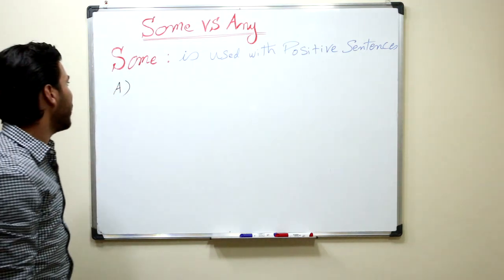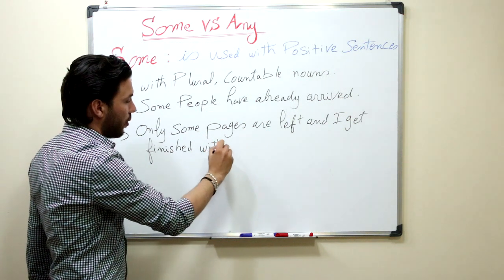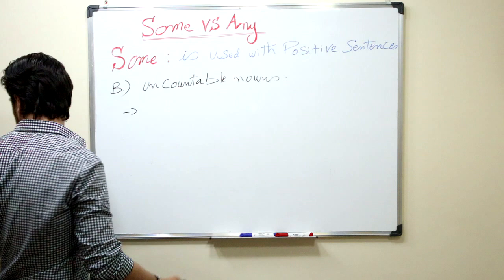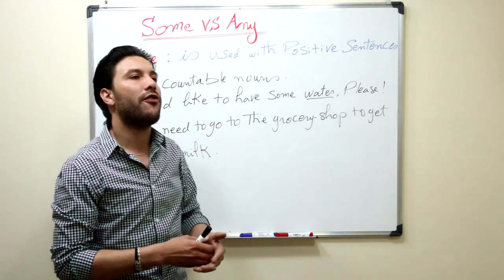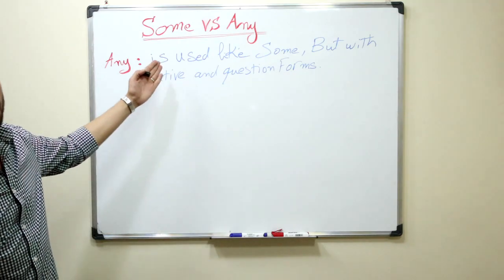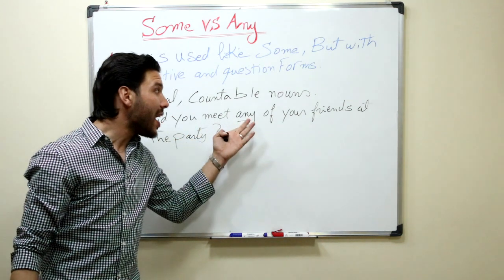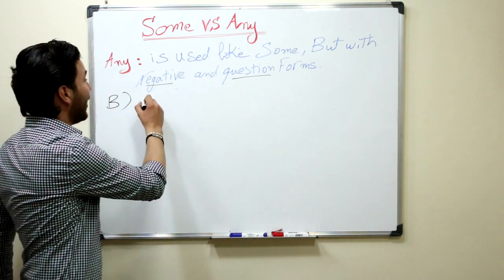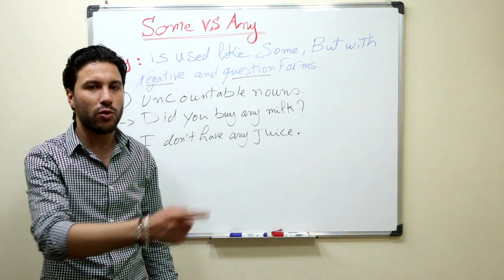English Grammar : Some vs Any